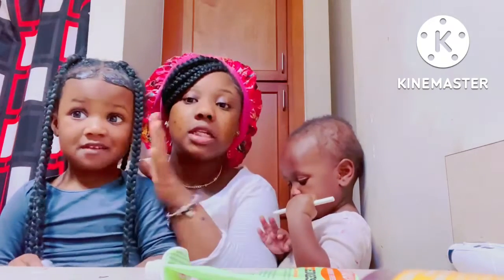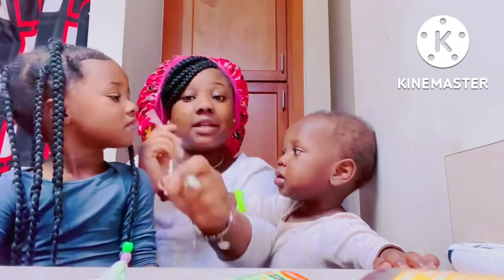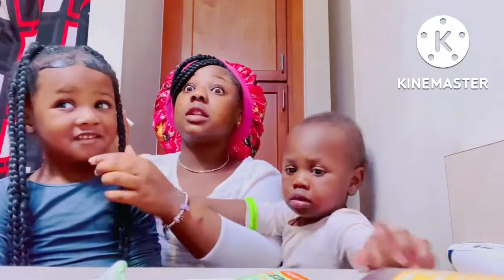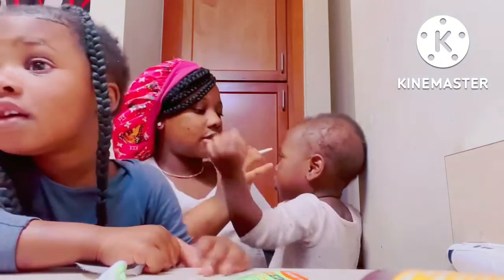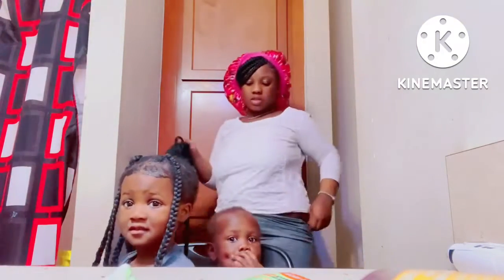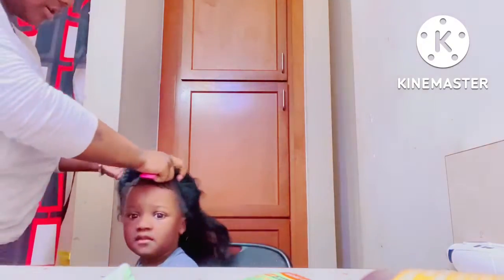Transforming my daughter 😎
Today I’m going to be doing a funny look on my daughter hope u enjoy